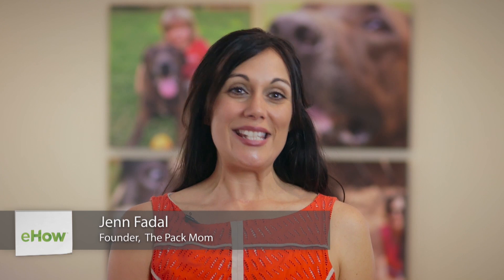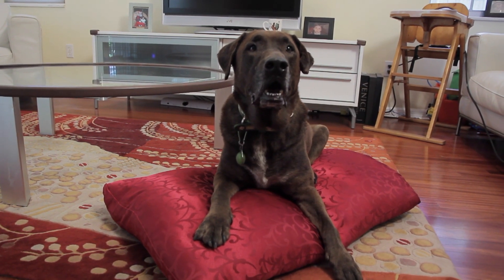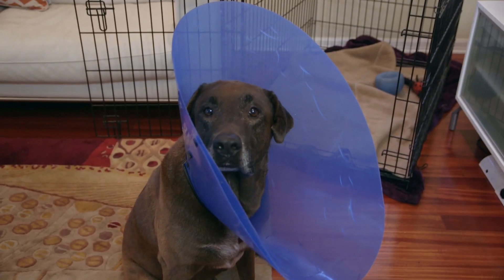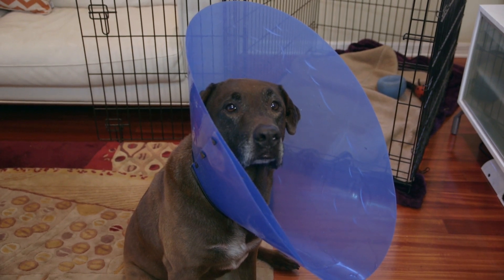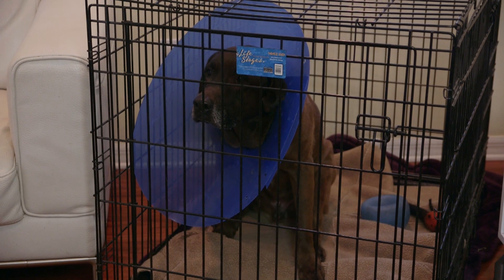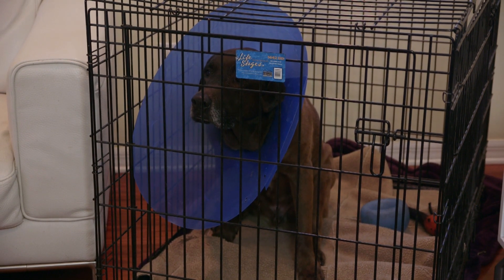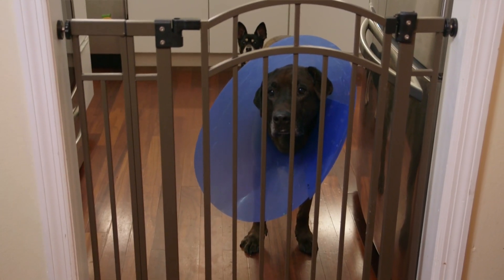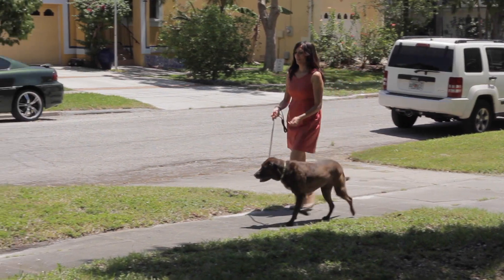How to Keep Dogs From Reinjuring Themselves Again : Dog Care Info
Keeping dogs from reinjuring themselves is something that you might need to do if he tore his ACL. Keep dogs from reinjuring themselves with help from a holistic pet professional in this free video clip.

Series Description: When it comes to owning a dog, there are always a number of really important things that you're going to need to keep in mind. Get tips on dogs with help from a holistic pet professional in this free video series.